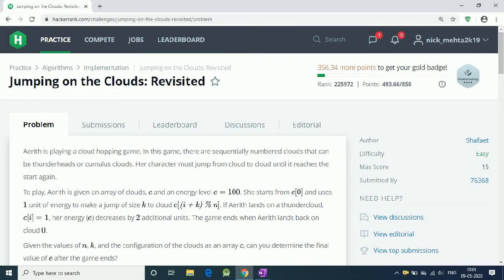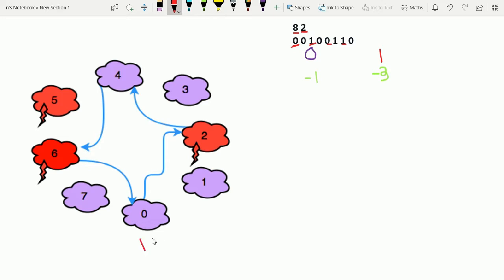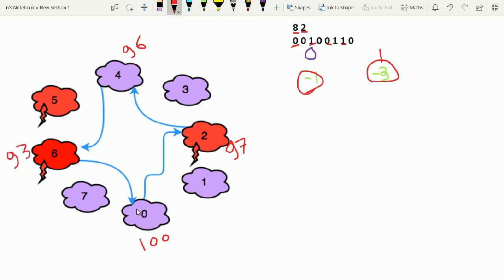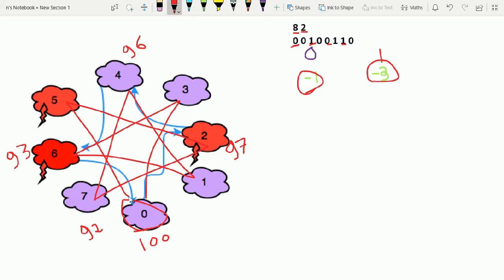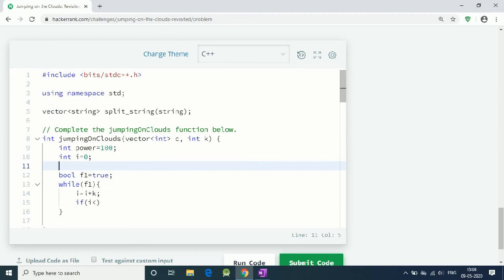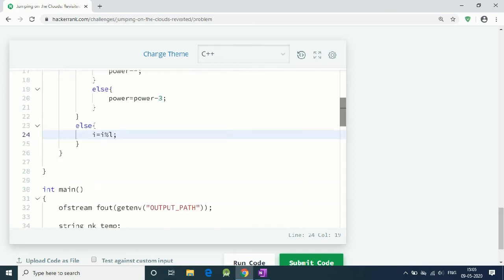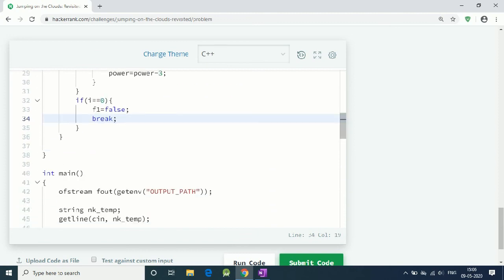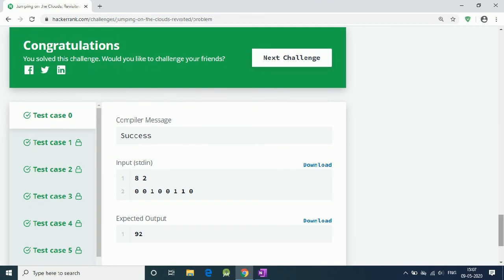Jumping on the clouds revisited Hackerrank solutions || GitHub code link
List of ALGORITHMS and DATA STRUCTURES for Competitive Programming